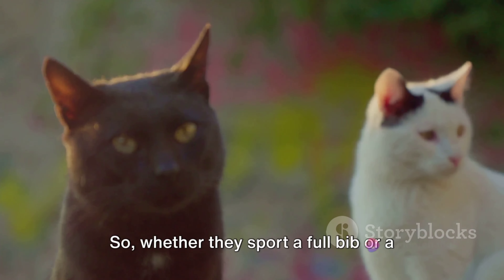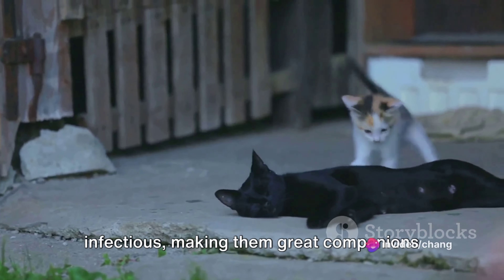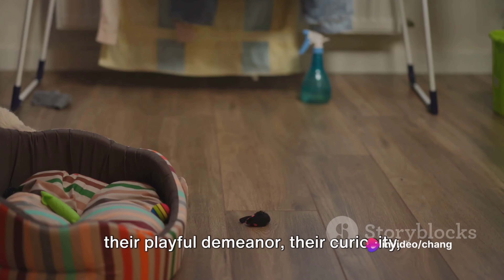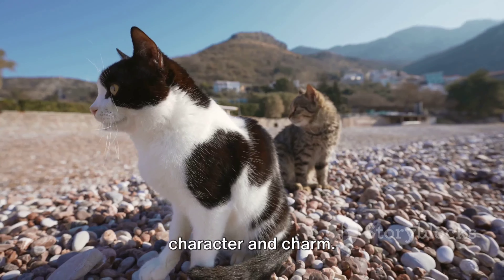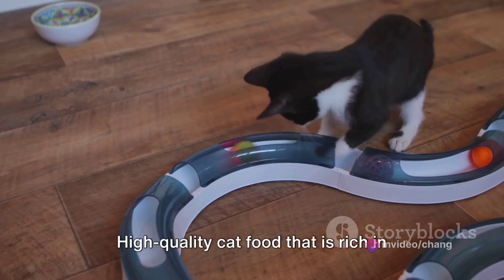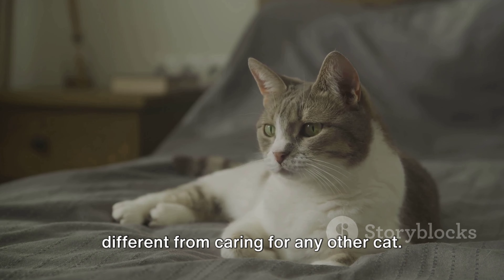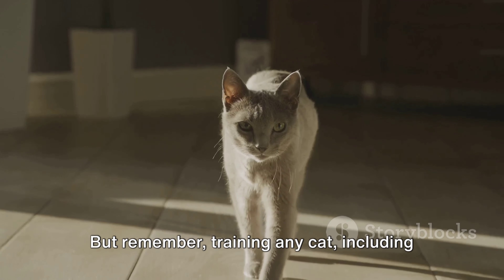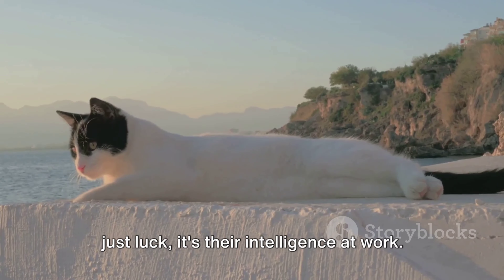What is Tuxedo cat all about?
In this captivating video, we take you on a fascinating journey into the world of Tuxedo Cats, the charming felines that captivate hearts worldwide. Join us as we delve into their unique traits, uncover their intriguing history, and discover just why they are the epitome of cuteness. From their distinctive black and white coats to their playful and affectionate nature, these elegant cats are a true delight to be around. So grab a cozy spot and prepare to be charmed by the wonders of Tuxedo Cats! Let's spread the love for Tuxedo Cats everywhere!

OUTLINE:

00:00:00 The Tuxedo Cat Defined
00:00:55 Tuxedo Cats Personality Traits
00:03:00 History and Folklore
00:03:54 Care Tips for Tuxedo Cats
00:05:43 Training and Intelligence
00:07:29 Community Spotlight
00:08:24 Wrapping Up

If you'd like to support our cats, you can donate to us on PayPal. Your generous donation will aid us in providing nourishing cat food for my beloved feline babies and supporting stray cats in need.